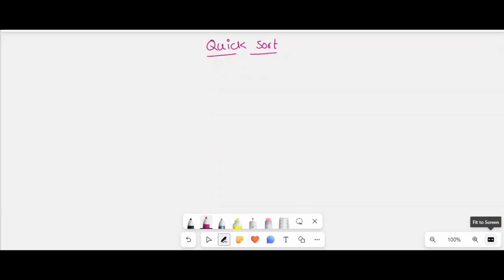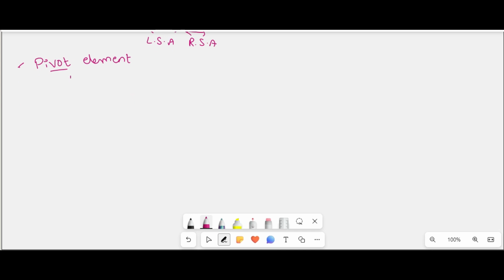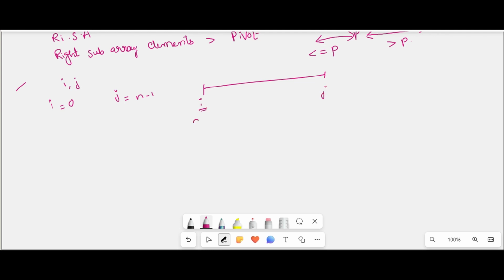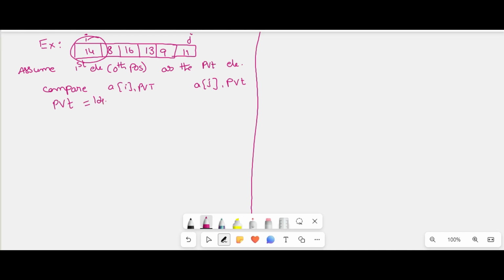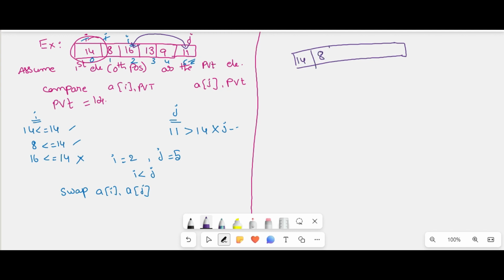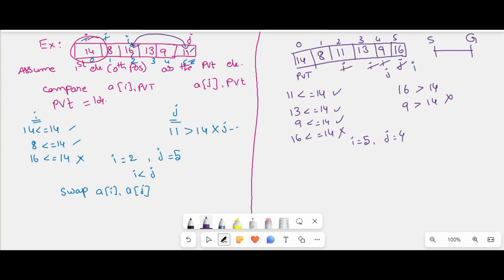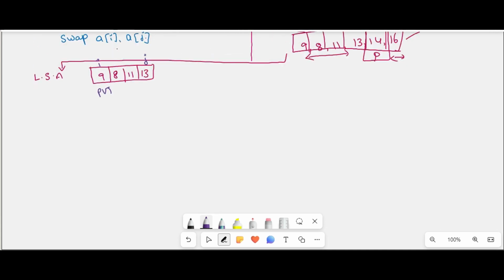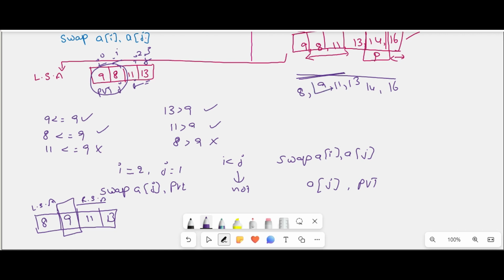Quick Sort, Quick sort with an example, Quick sort in data structures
Quick Sort, Quick sort with an example, Quick sort in data structures, Example for Quick sort

 🚀 Dive into the world of sorting algorithms with this comprehensive Quick Sort tutorial in C! In this video, I'll guide you through the step-by-step implementation of the Quick Sort algorithm, explaining each key concept along the way.

🔍 Quick Sort is a popular and efficient sorting technique known for its speed and effectiveness in real-world scenarios. By dividing the array into smaller sub-arrays, sorting them individually, and then combining them, Quick Sort achieves a fully sorted array. It's a powerful divide-and-conquer algorithm with a smart partitioning strategy.

Quick Sort Quick sort with an example Quick sort in data structures Example for Quick sort Quicksort Tutorial